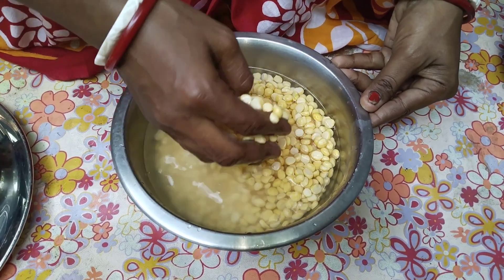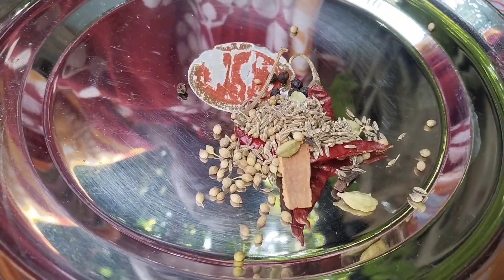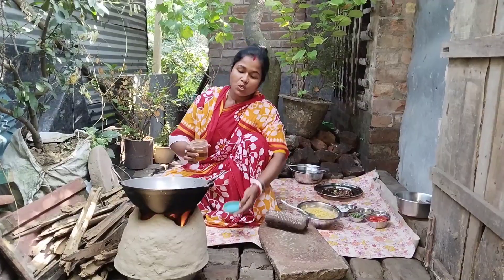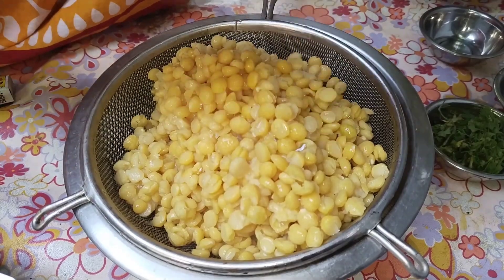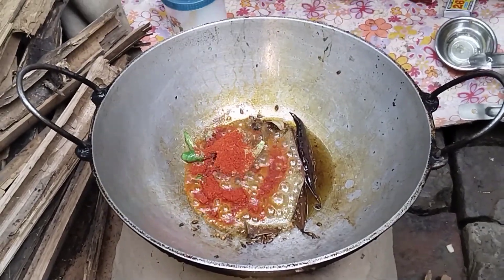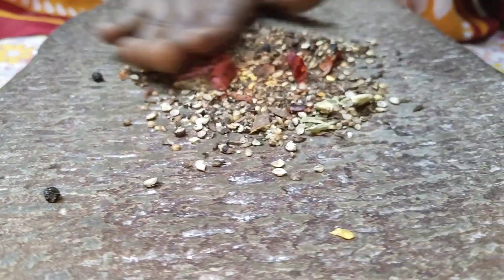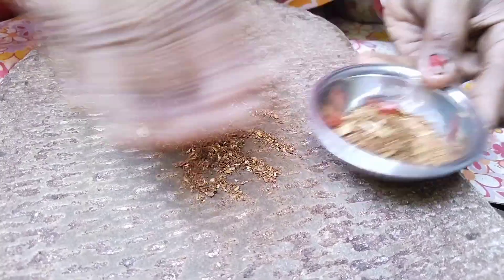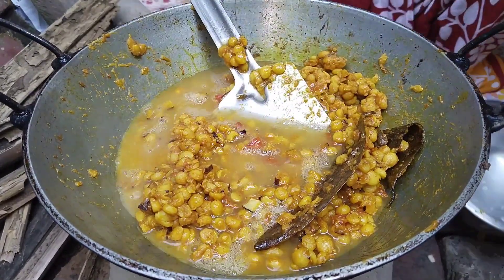স্পেশাল মসলা দিয়ে স্পেশাল ছোলার ডাল রেসিপি এই রেসিপি ষষ্ঠী ও অষ্টমির জন্য সেরা নিরামিষ ছোলার ডাল